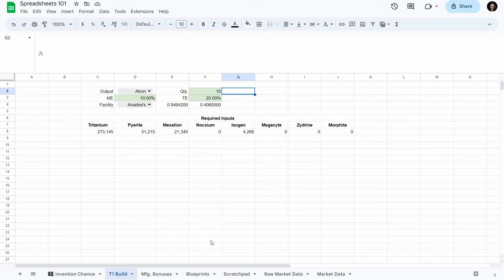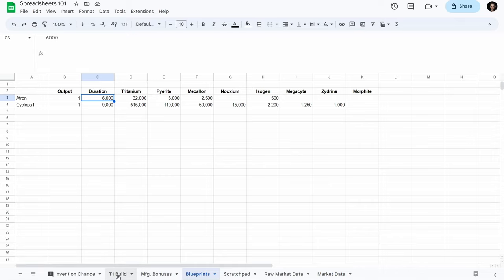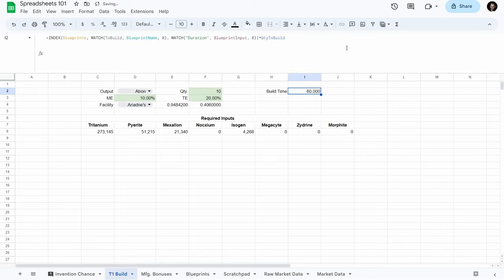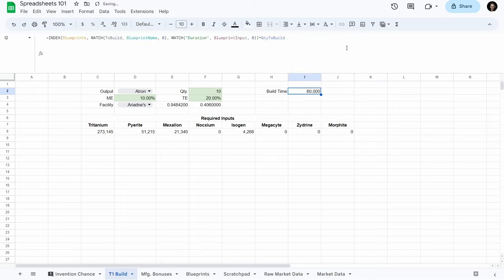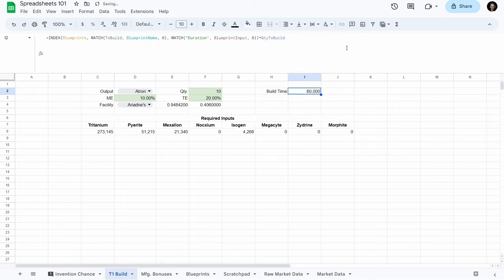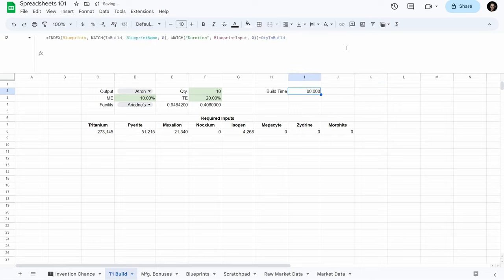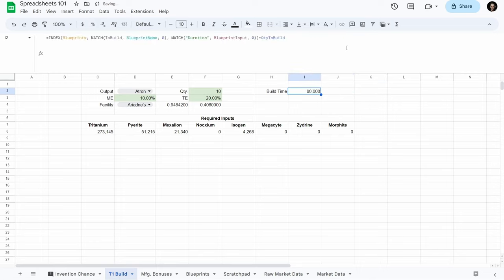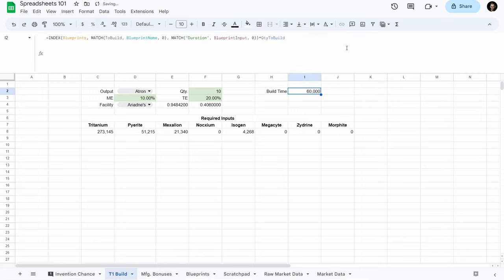Isk Guide: Intro to Eve Spreadsheets (pt 3 of 3) - Al Heamer - Eve Online - February 2024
: Part three of a livestreamed class in which Al demonstrates the basics of building spreadsheets from scratch in order to assist with complex tasks in New Eden.